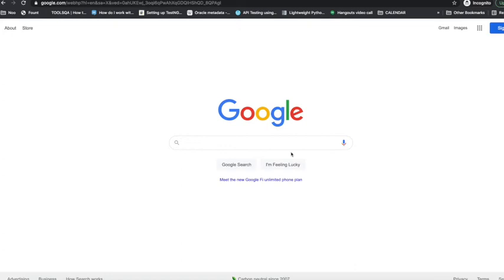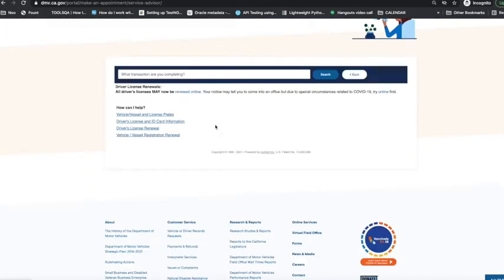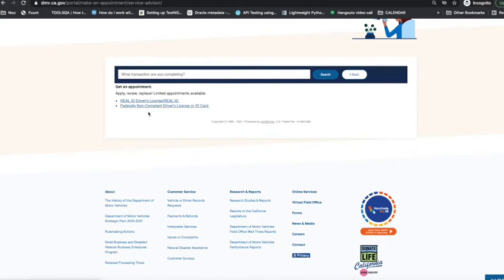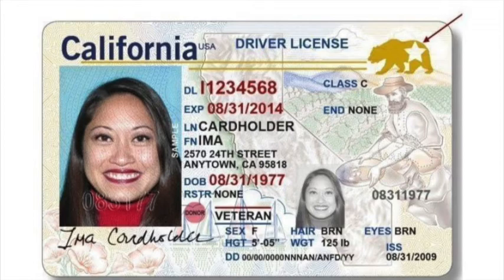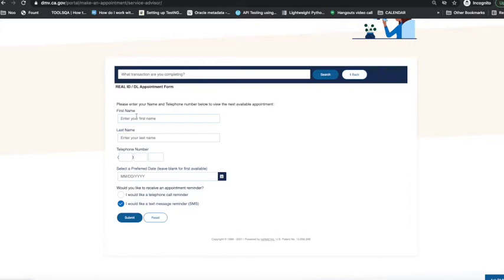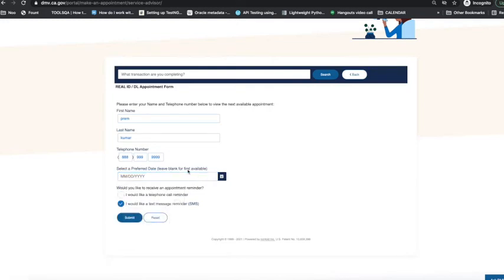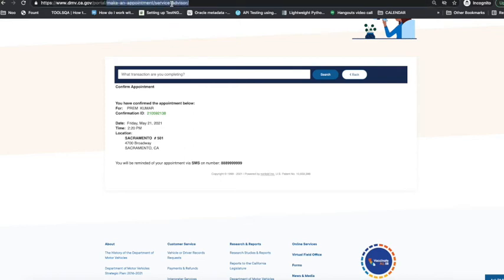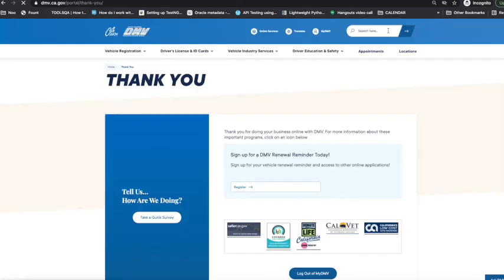How to book DMV Appointment Online | Real ID Appointment | Schedule DMV Appointment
How to book DMV Appointment Online
How to book appointment for Real ID
Schedule DMV Appointment